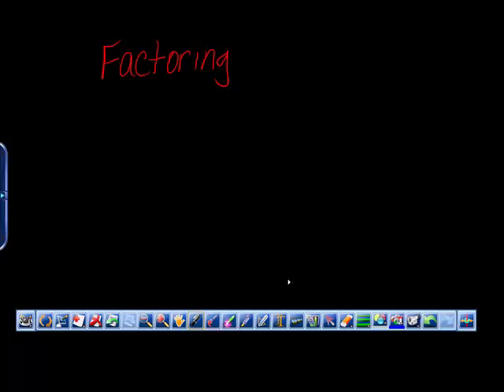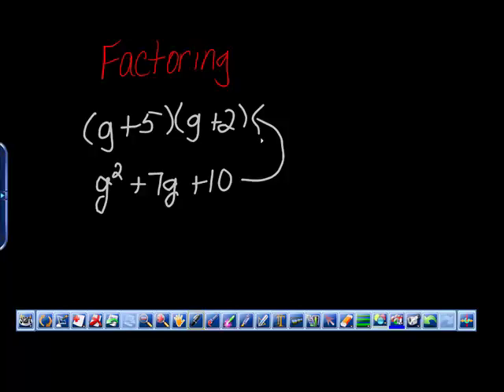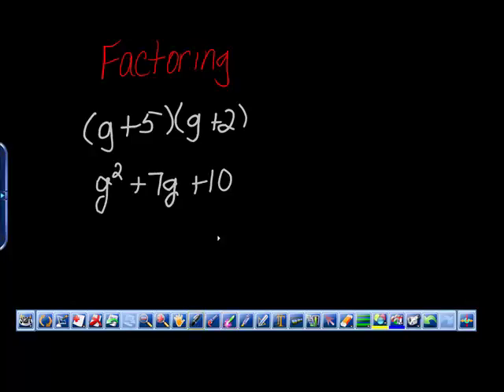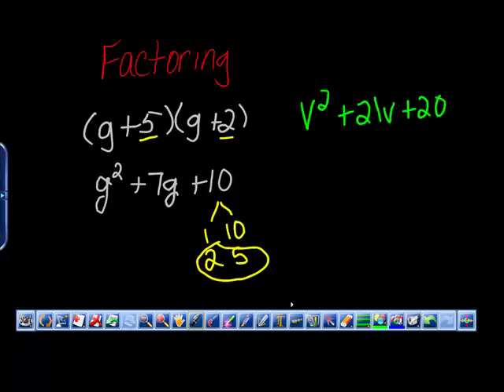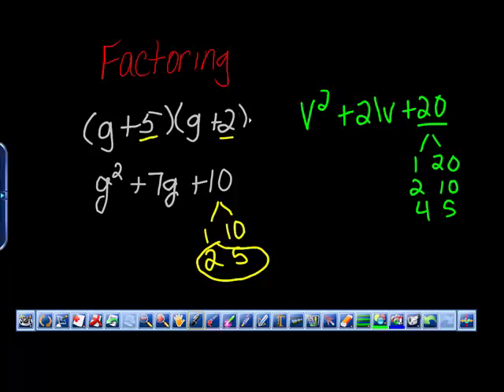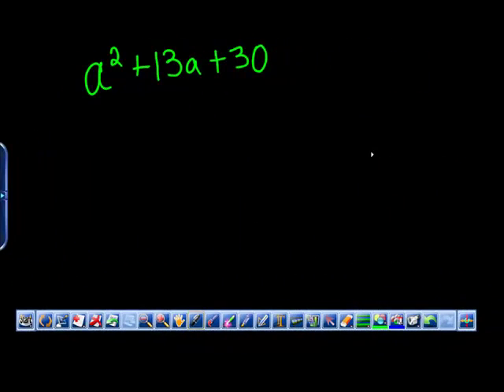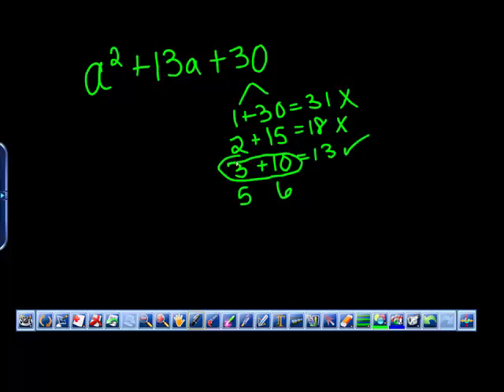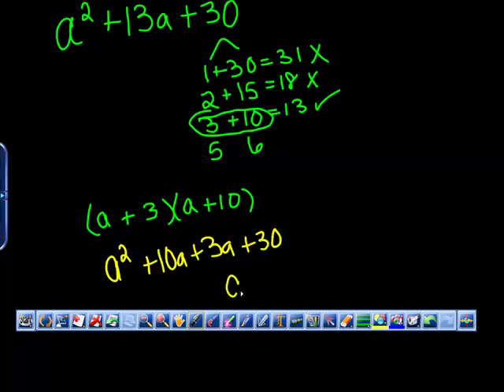Factoring Quadratics - part 1